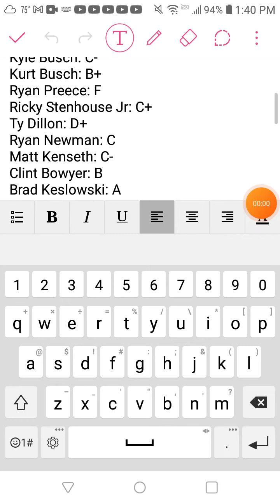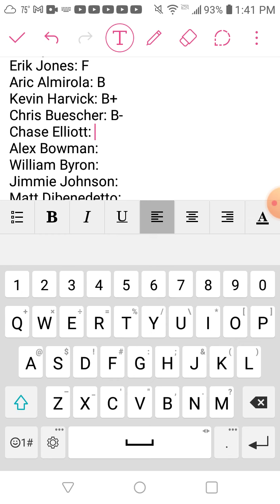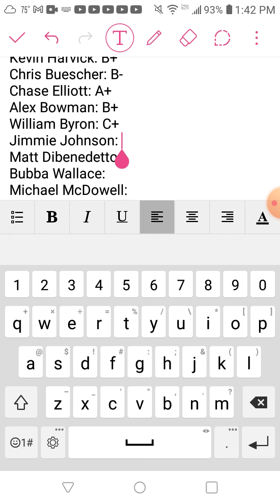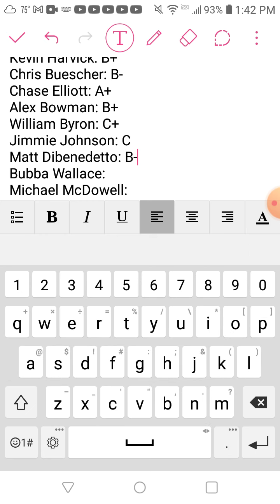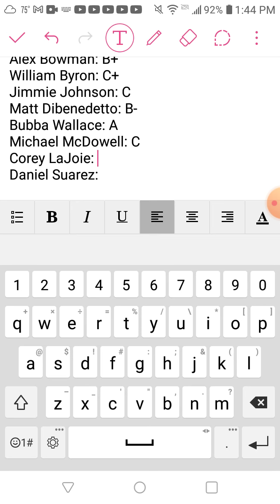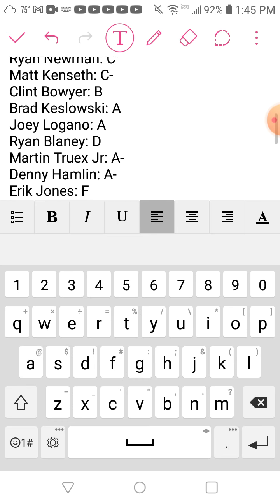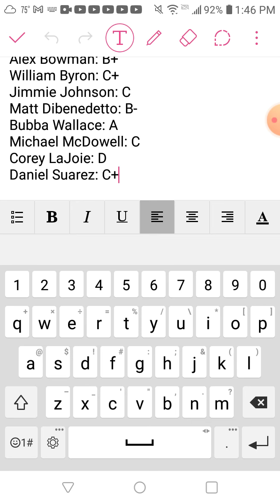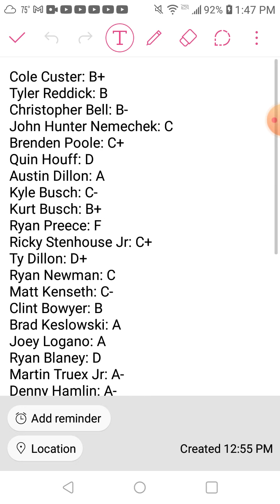Grading Every NASCAR Driver's 2020 Season Part 2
Again. This was not my idea. It was Eric Estepp's idea. Here's his channel and videos' links.